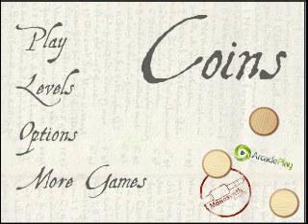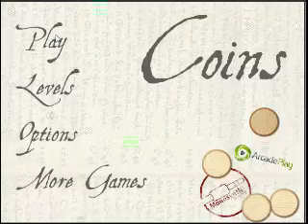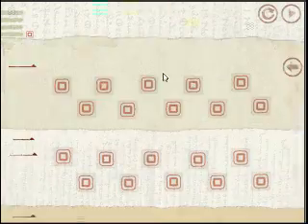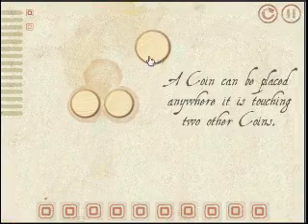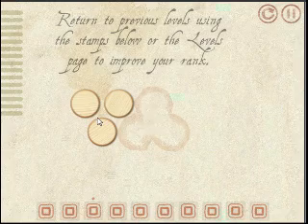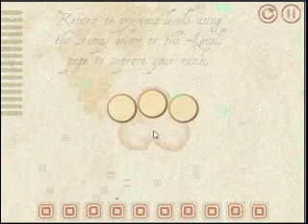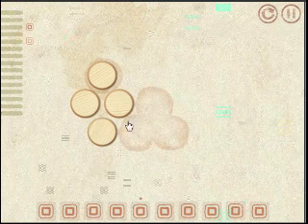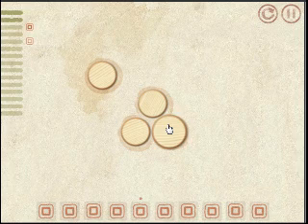Coins Levels 1-15 Walkthrough